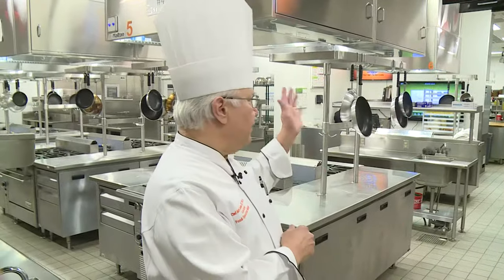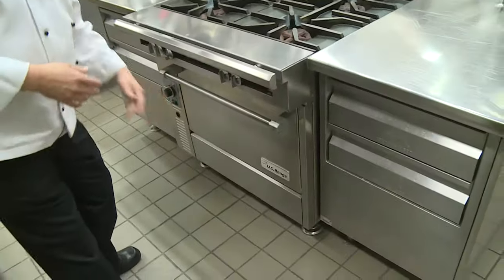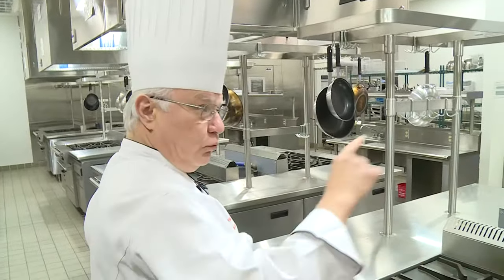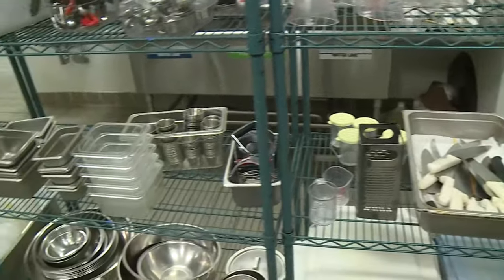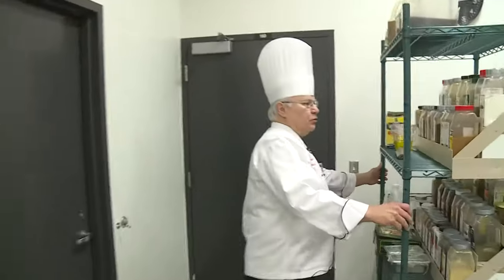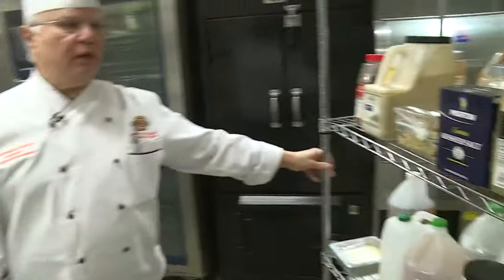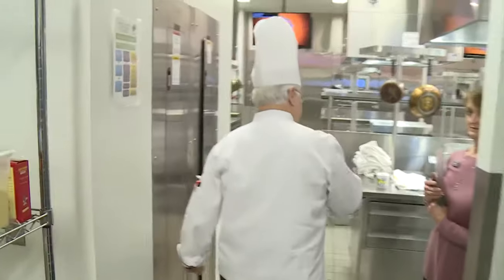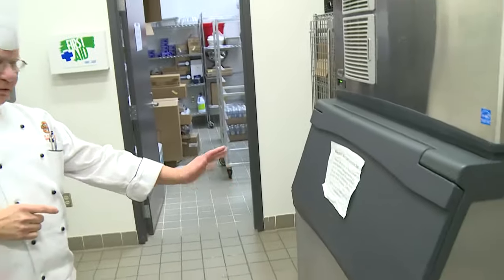Culinary Arts Kitchen Tour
Orientation for Culinary Arts Event